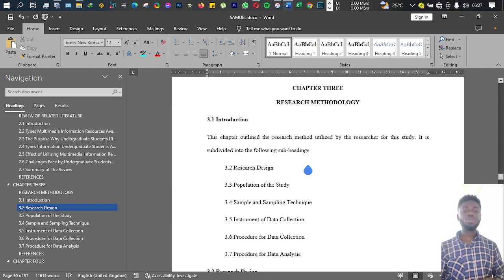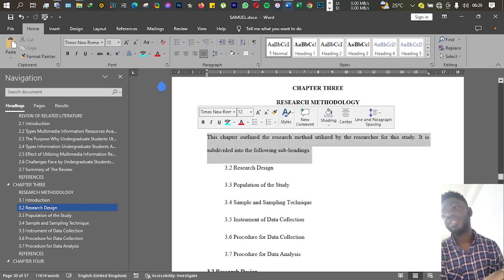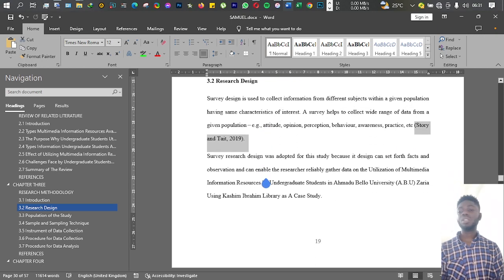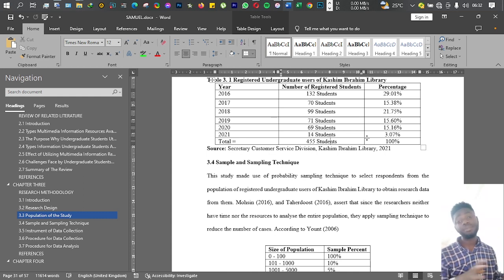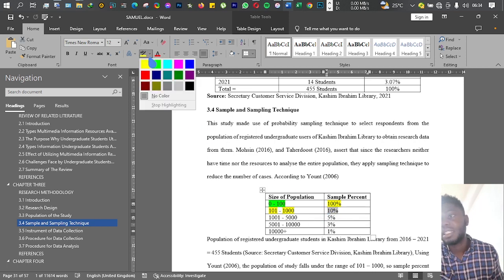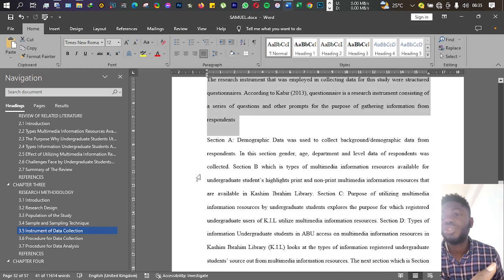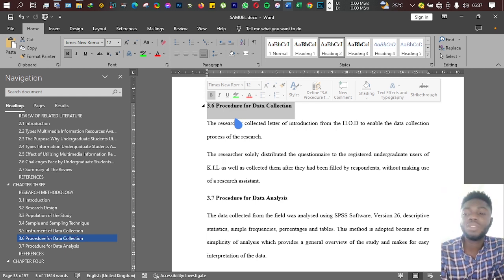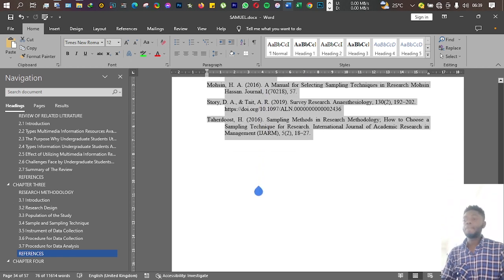CRASH COURSE ON PROJECT WRITING: CHAPTER 3 (RESEARCH METHODOLOGY)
In this video, we will cover the fundamental principles of research methodology and provide you with a step-by-step guide on how to conduct research for your project. We will explore the different types of research methodologies, and explore how to write your chapter 3.
Whether you are a student, researcher, or simply someone interested in learning more about research methodology, this video will provide you with a solid foundation to conduct effective and meaningful research for your project.